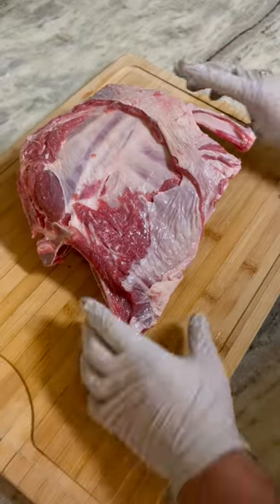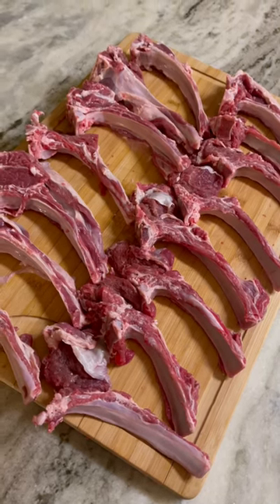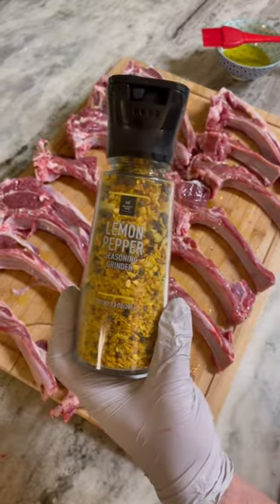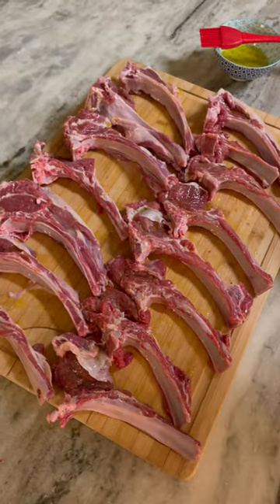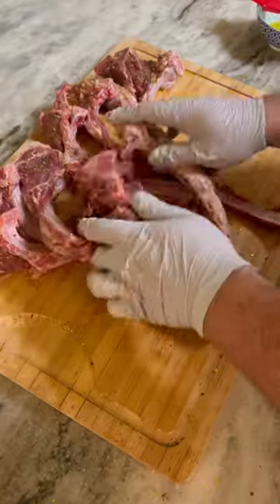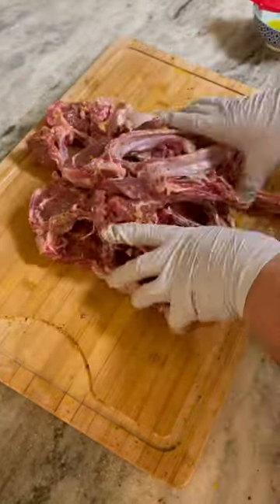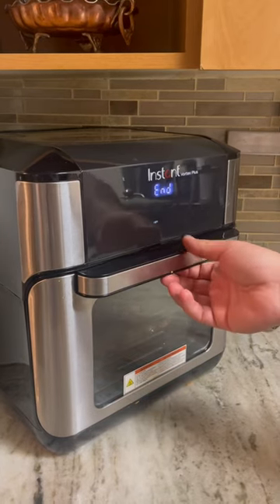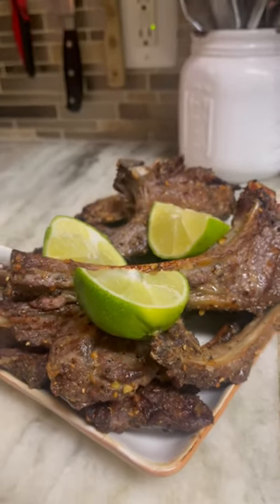How to make Lamb Chops!!